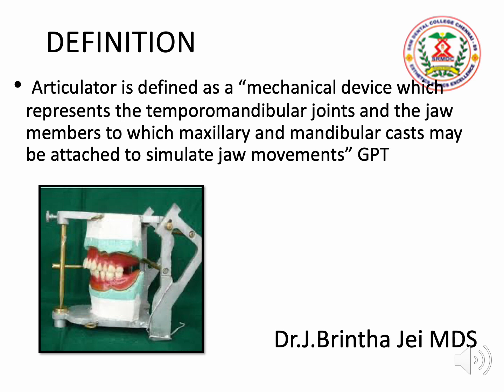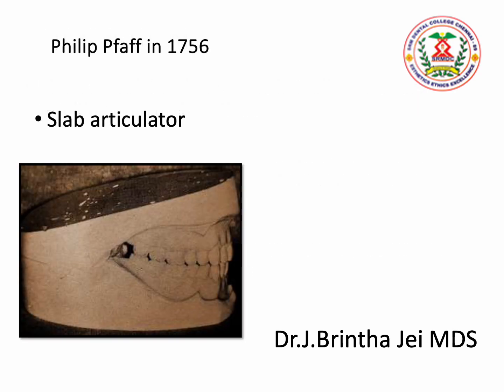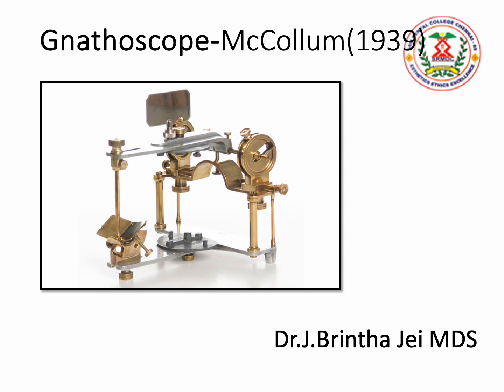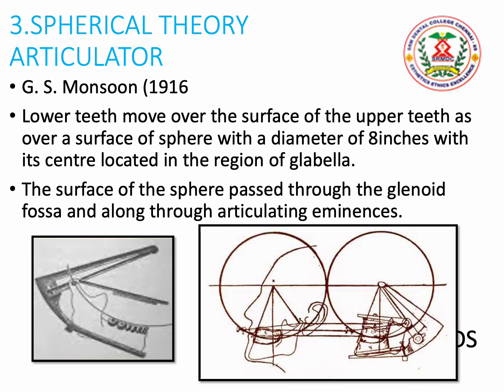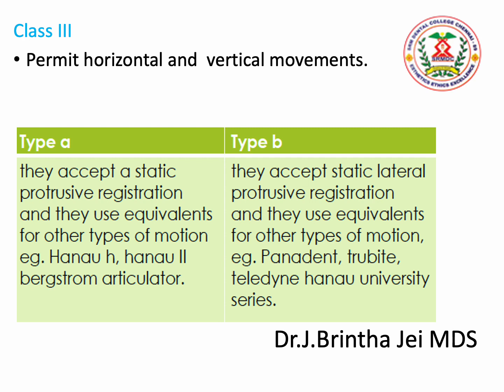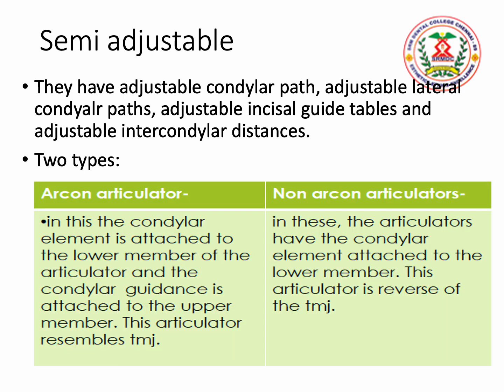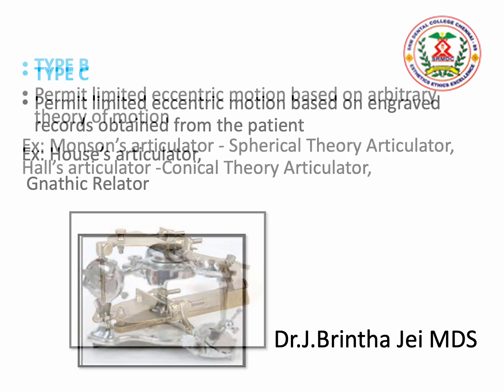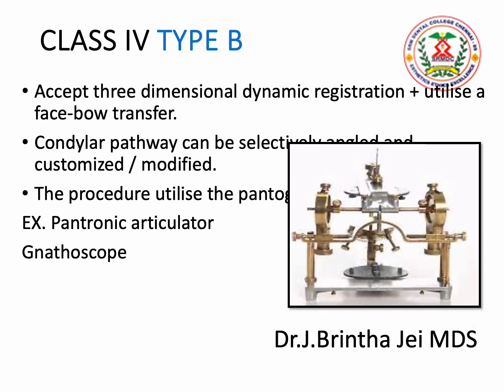SRM Dental College, Ramapuram - Articulators Dr.J.Brintha Jei MDS